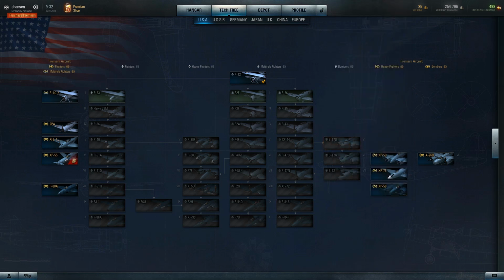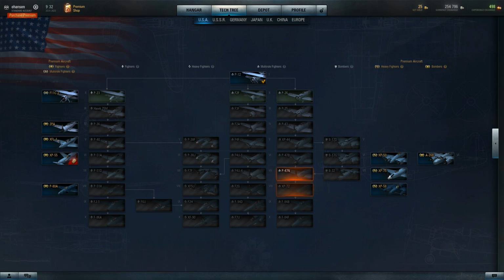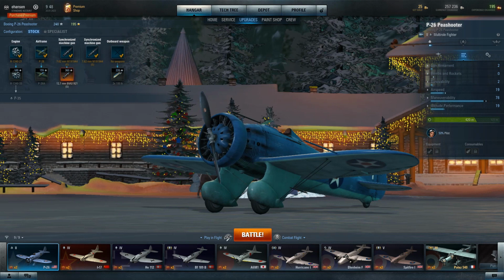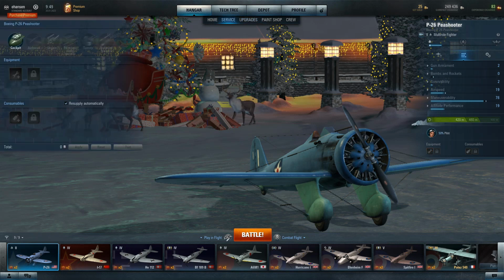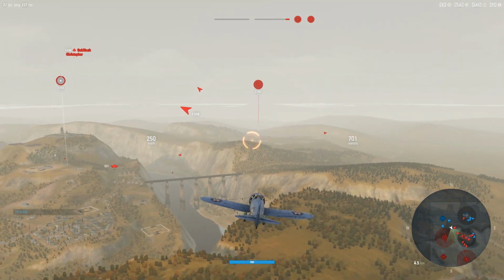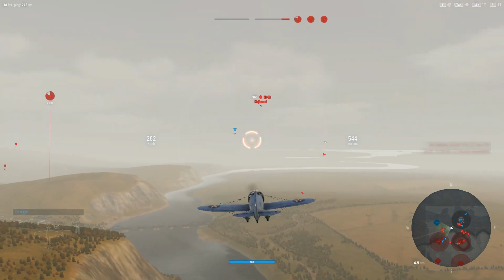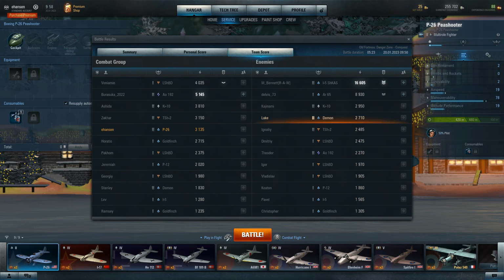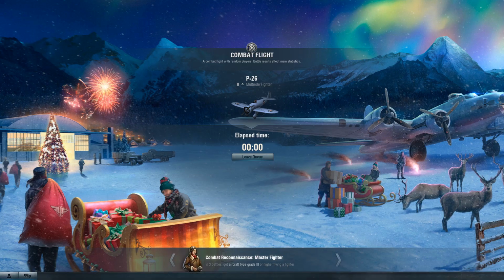warplanes video 5